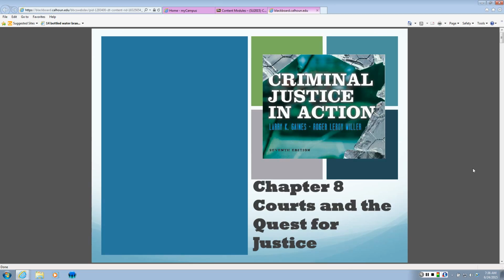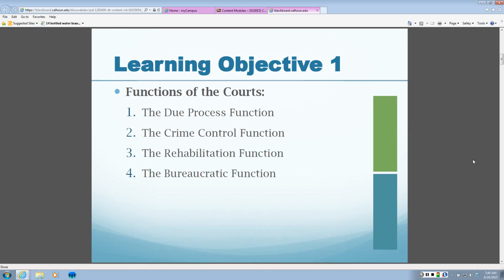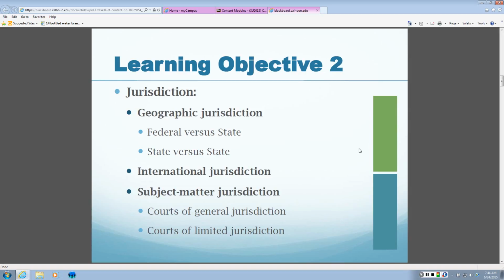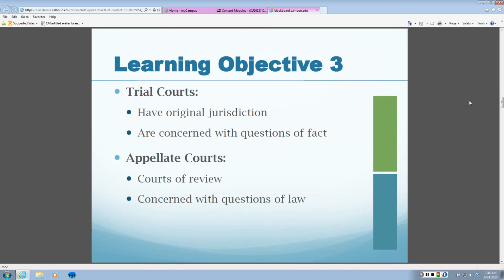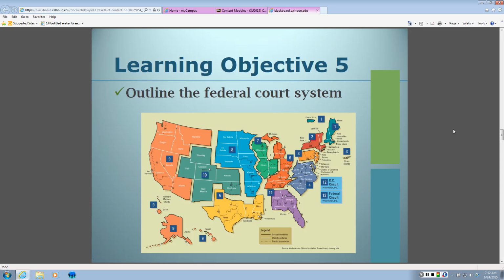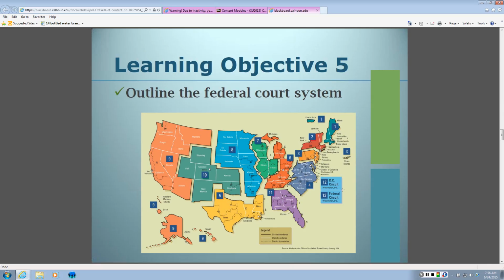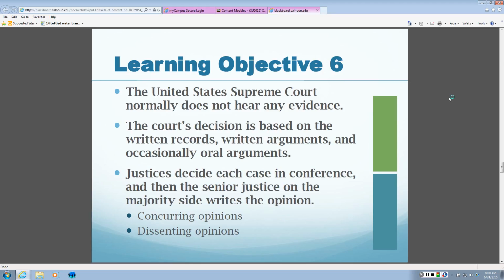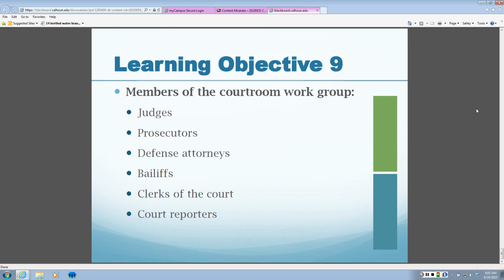CRJ 100 Ch's 8 and 9